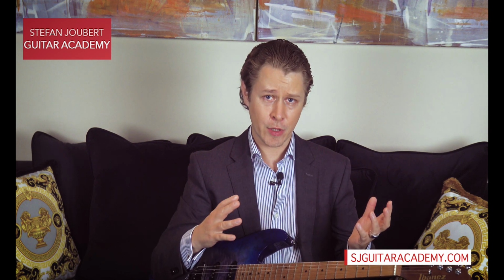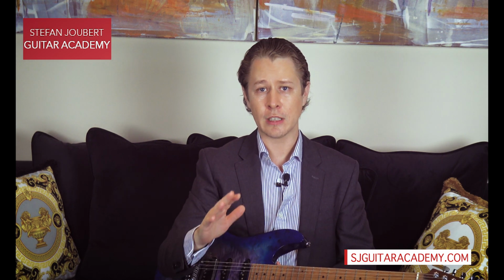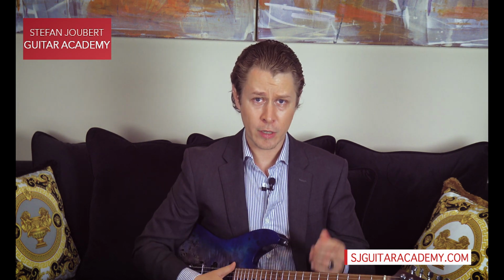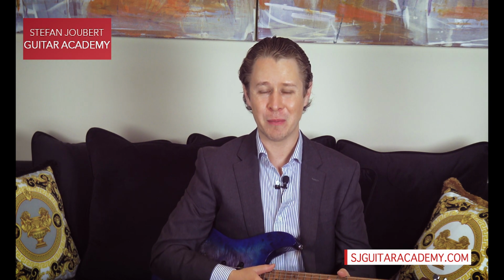How To Practice Guitar - The Importance of Working On Your Weak Areas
It is vital to practice guitar intelligently if you want a good return on your efforts! Working on your weak areas is absolutely crucial if you want to make great progress on the instrument. Do not make the mistake of working on 'easy' fun bits of playing whilst avoid the essential work needed to become a good guitarist. Discover why you should work on your weak areas in order to become a better musician and guitarist!